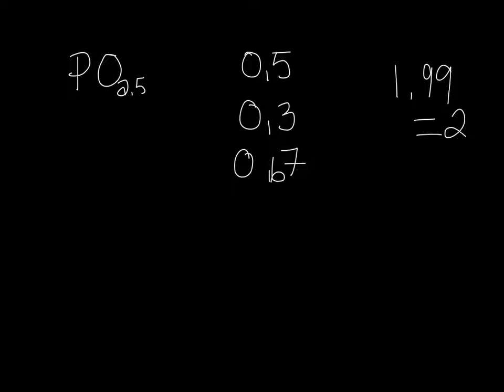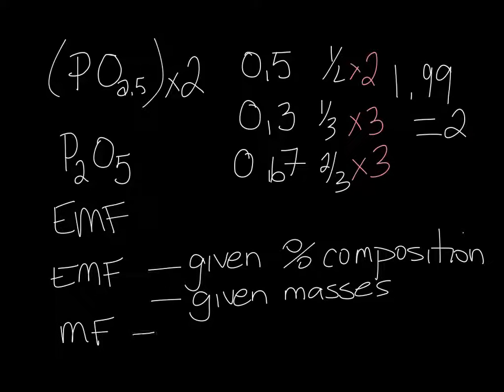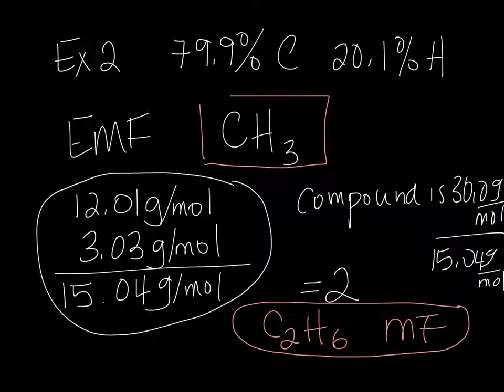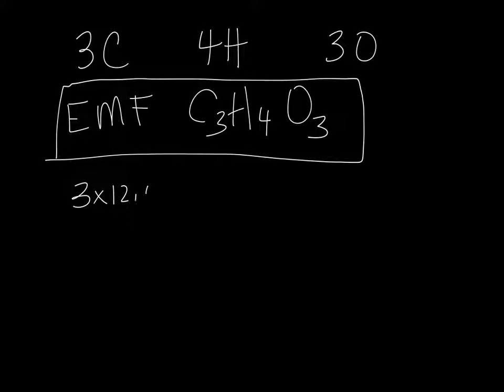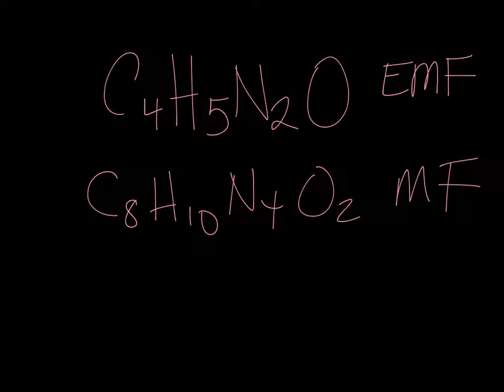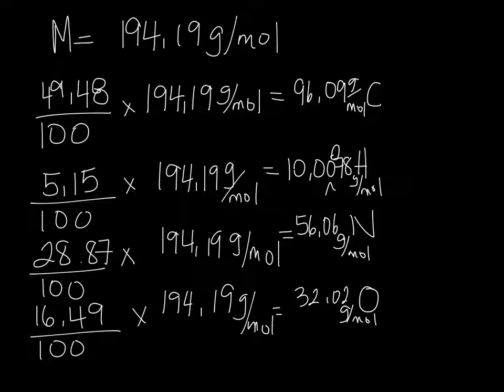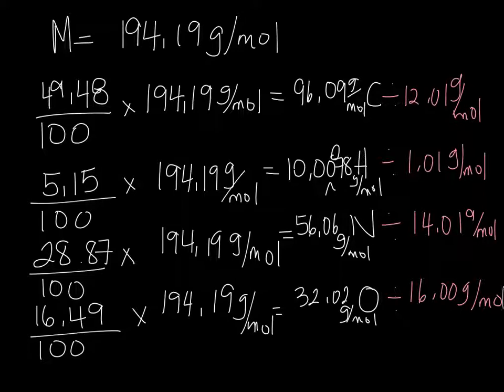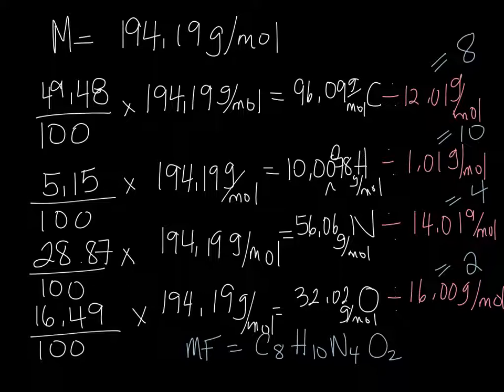molecular formulas from emf